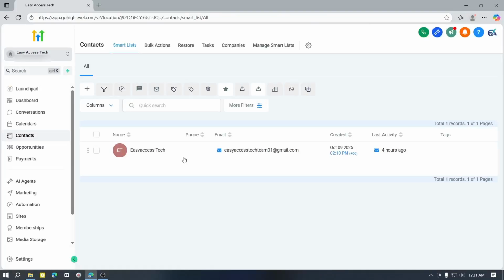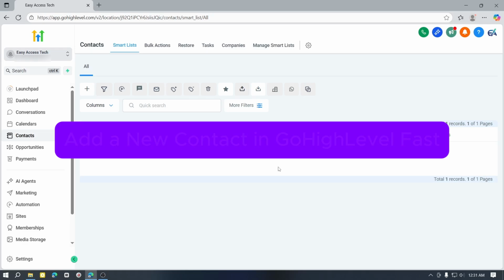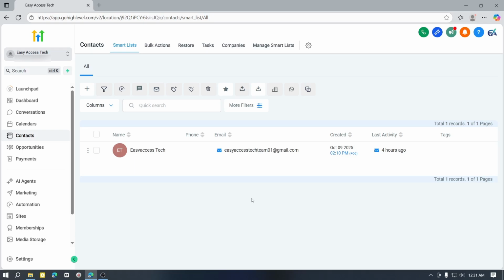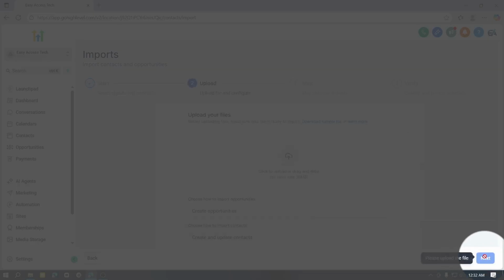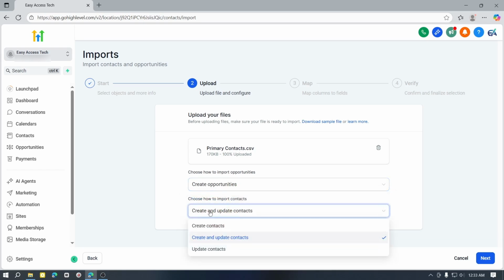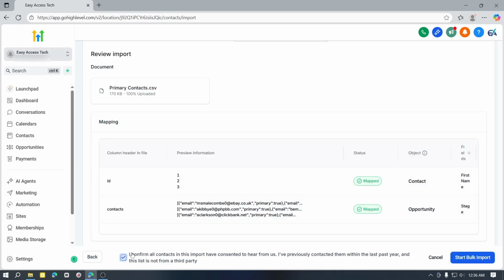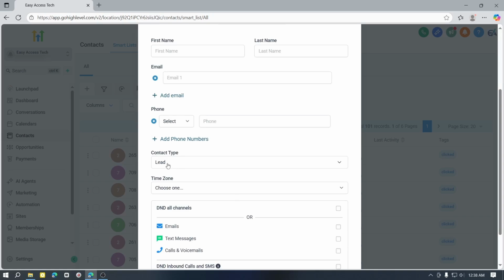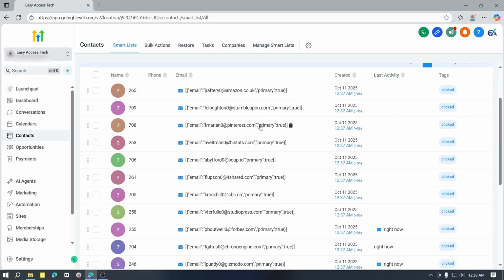How to Add a New Contact in GoHighLevel Fast - Easy Guide